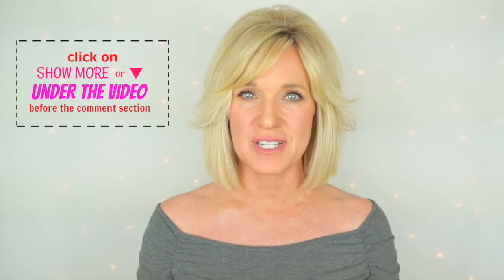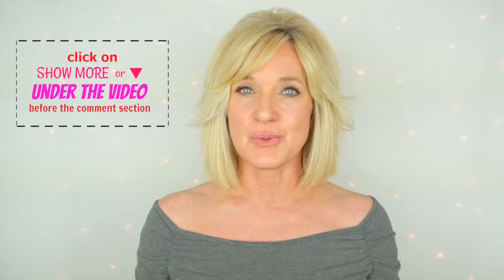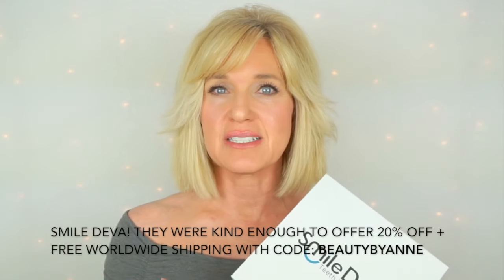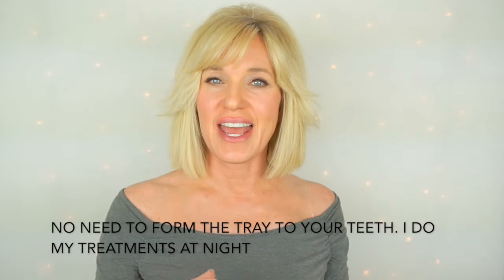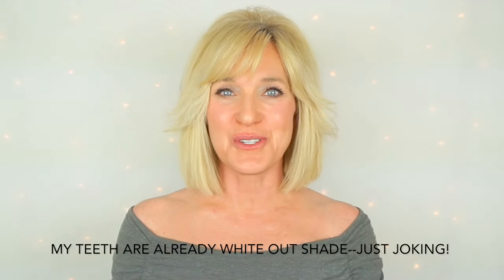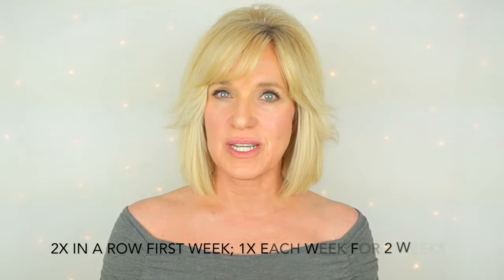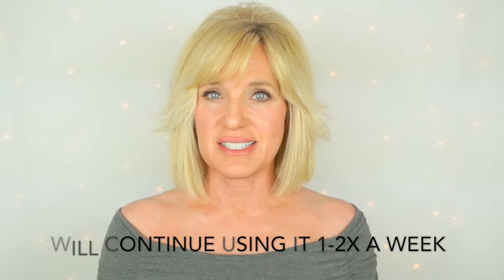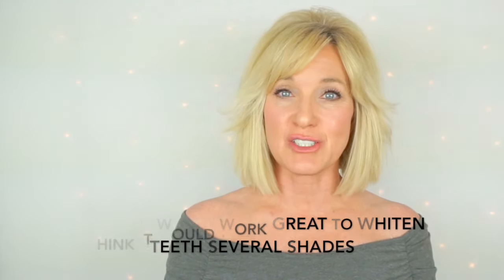KOREAN Skin Care | NEW Beauty PRODUCTS!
I have some new product recommendations for you!  Korean donkey milk facial creams are so good for the skin! Rich in vitamins A, B, C, D & E and omega 3 & 6 it is a lactic acid product (alpha hydroxy acid) which dissolves the proteins that hold dead skin cells together, exfoliating the skin and revealing newer, fresher, younger looking skin!  Another new favorite of mine is the Peter Thomas Roth No Filter Primer which helps to blur lines, wrinkles and pores as it extends the wear of makeup. I also would highly recommend the Smile Deva LED teeth whitening kit which whitens teeth 7 shades in just 6 uses!  It's peroxide free so no sensitivity!
FRENCH DONKEY MILK PRODUCTS:
(face cream)

KOREAN DONKEY MILK PRODUCTS (Target -- my moisture cream)
(sleeping mask)

PETER THOMAS ROTH SKIN TO DIE FOR PRIMER (Ulta)

MY PM/EVENING SKIN CARE ROUTINE (how/when I apply my AHA donkey milk product is at 6:09)

MY AM/MORNING SKIN CARE ROUTINE GRWM (how/when I apply the skin to die for primer is at 2:46)

MY TOP (it is fitted so I ordered up a size to a medium)
***MY ALL TIME FAVORITE STORES TO SHOP!!!***
PR mailing address:
80949
SOME OF MY OTHER VIDEOS YOU MIGHT ENJOY:
I’m proud to be one of the TOP 5 MATURE BEAUTY VLOGGERS

Xo Anne

I get asked often who I like to watch on youtube and some of my favorite beauty youtubers to watch are: HotandFlashy, Dominique Sachse, Kandee Johnson, Tati and Aly Art